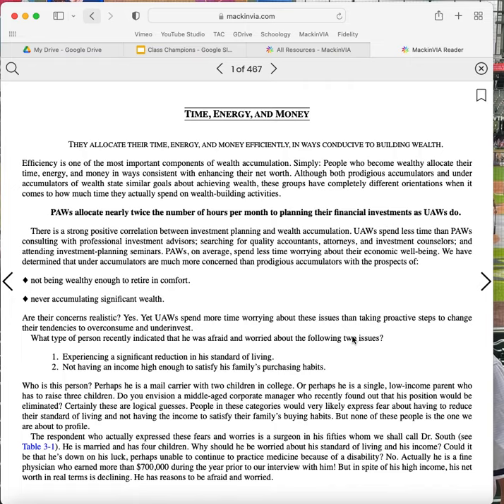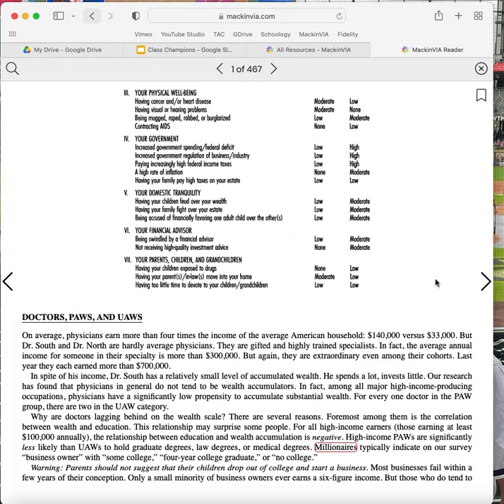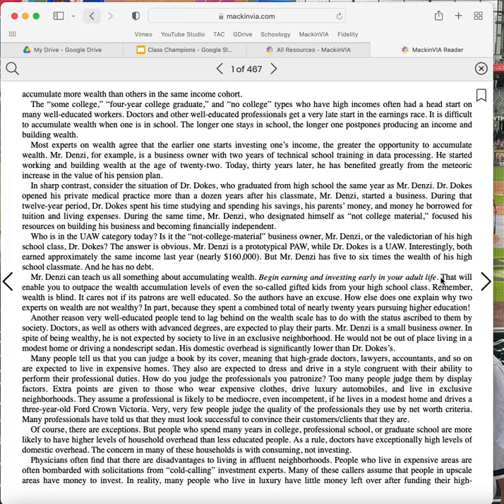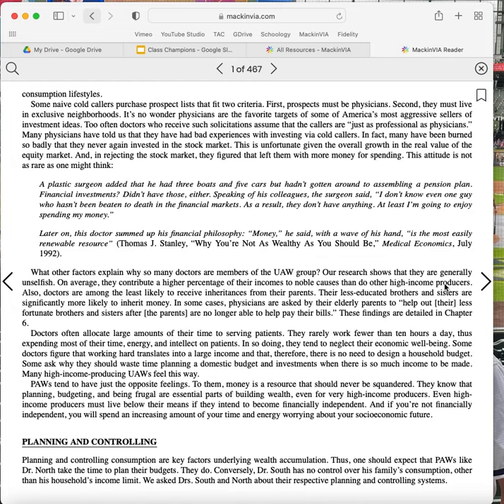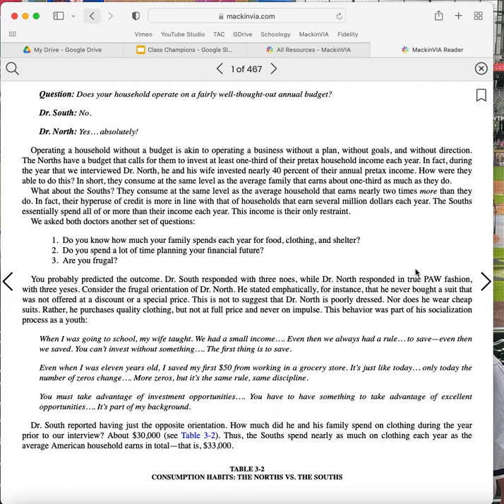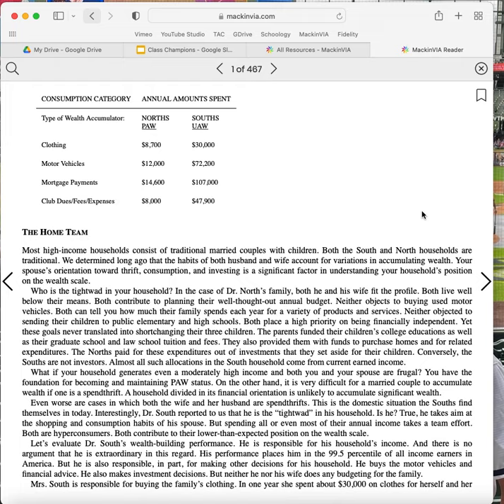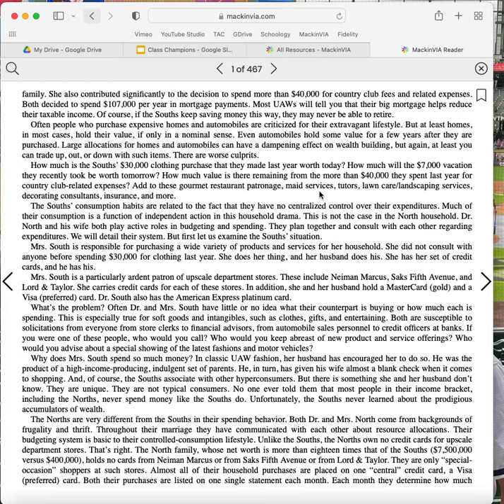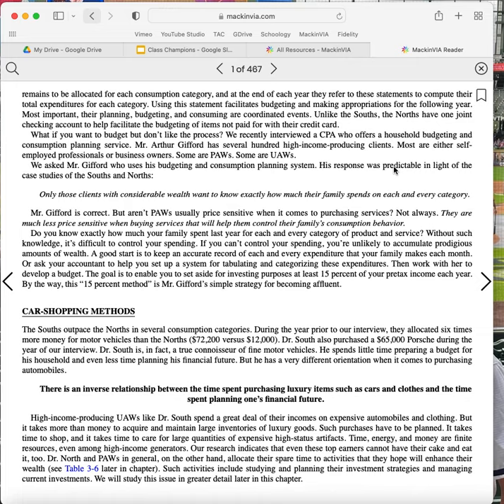MND, Chapter 3.1